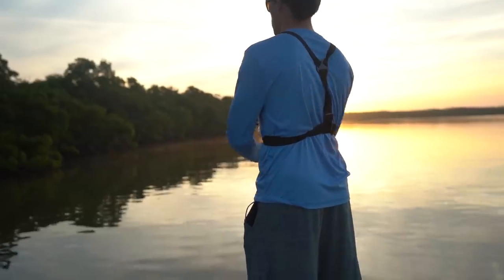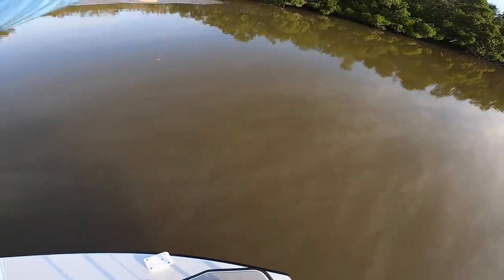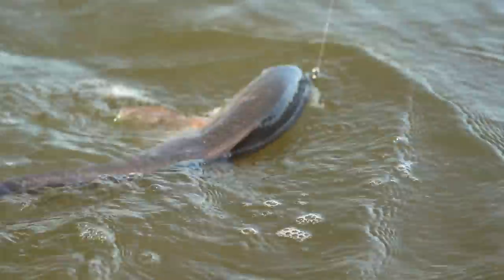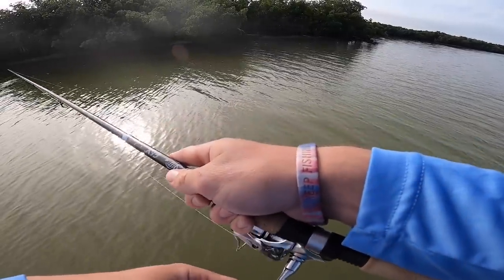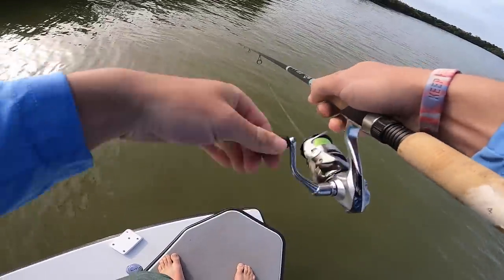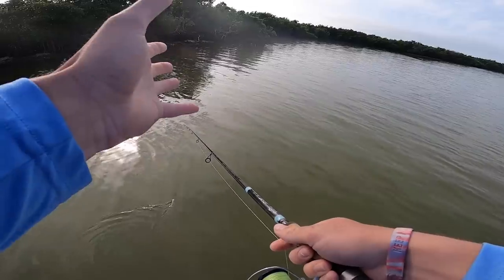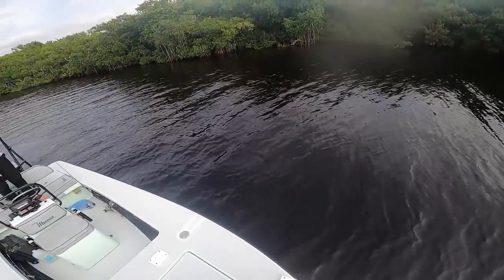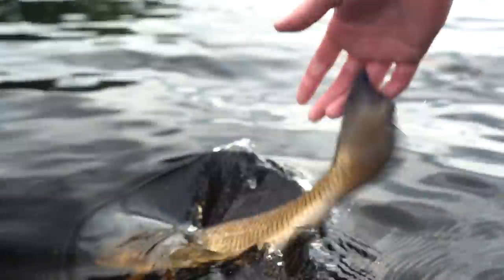Flats Fishing DEEP Into Everglades JUNGLE! (Florida Send DAY 5)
Book an Everglades Fishing Trip w/ Jesse -- Instagram: @capt.jessenamour

Filmed & Edited by Alex Blackwell (@xblackwell)

Editing software
Camera Case